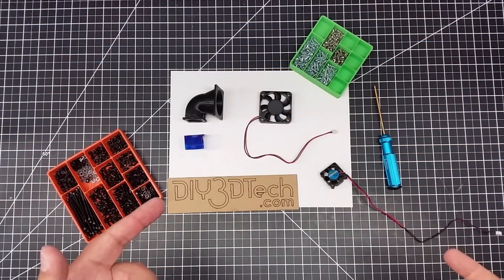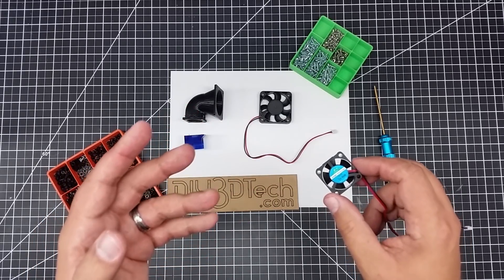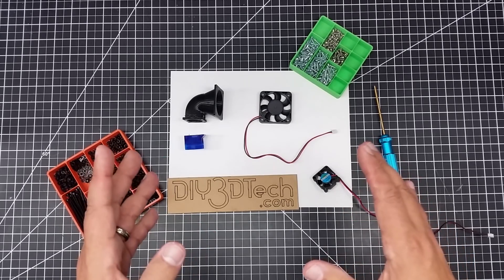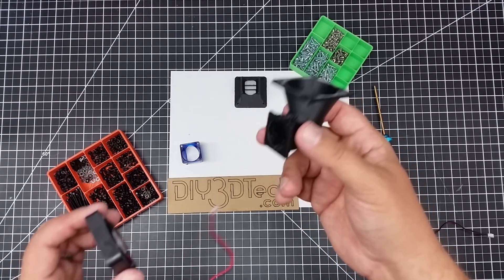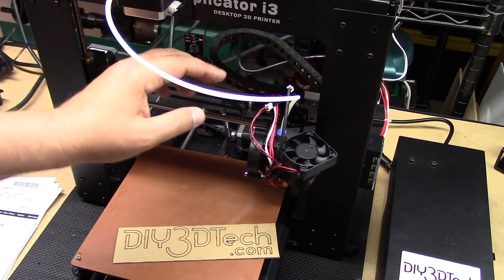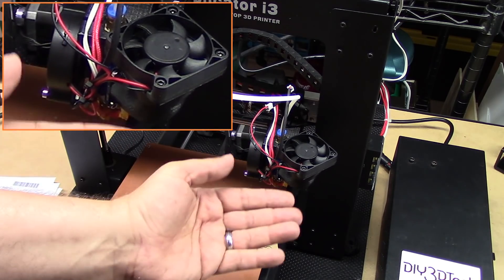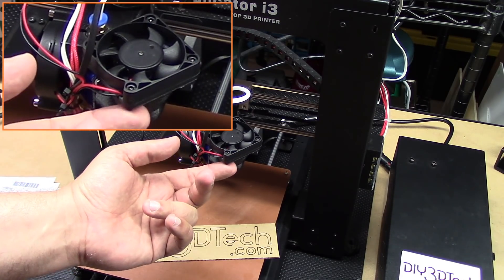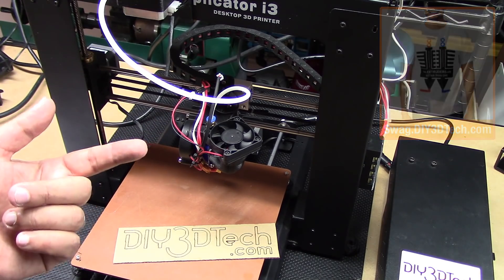3D Printed Projects - Super Cooling a E3D Bowden Style Hotend!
for more information on this and many other projects!  As in this episode, we will be be looking at SUper COoling a E3D Style Bowden hotend for improved performance!  Here is what you will need